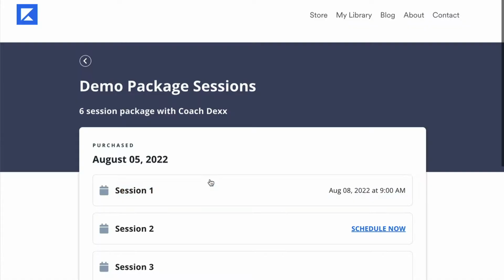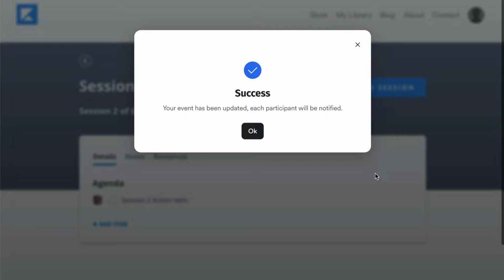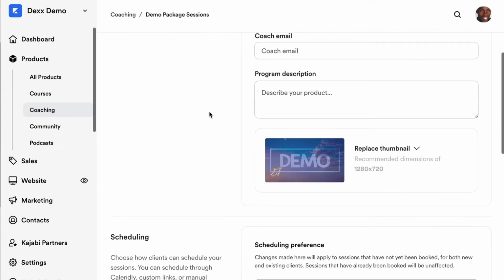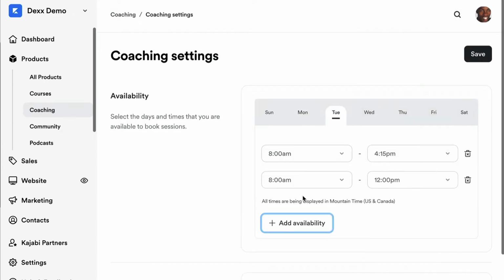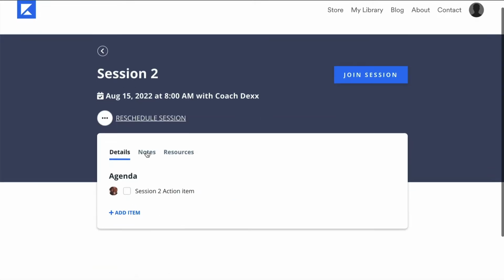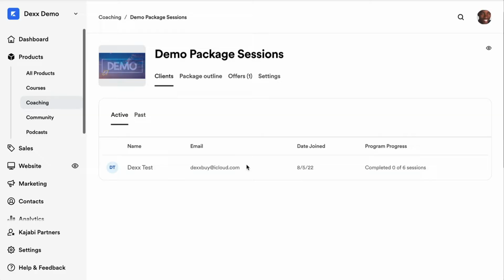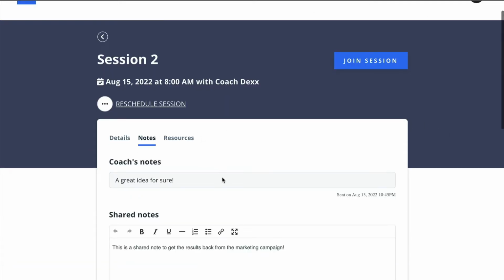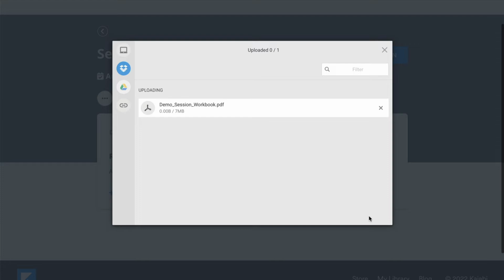3 EXCITING Kajabi Coaching Updates + MASSIVE Kajabi Discount